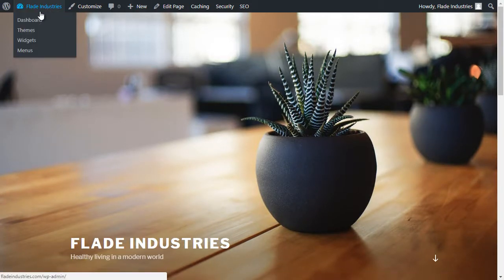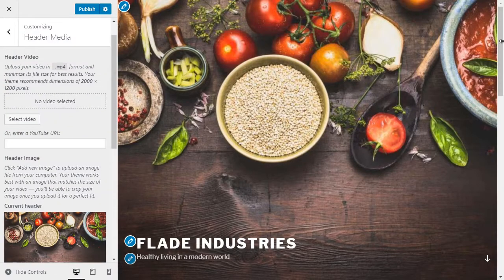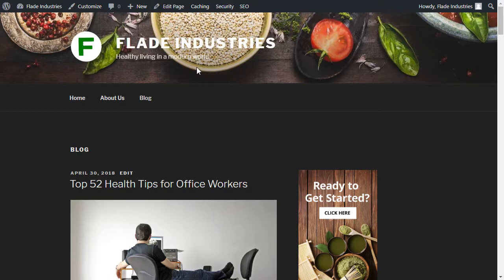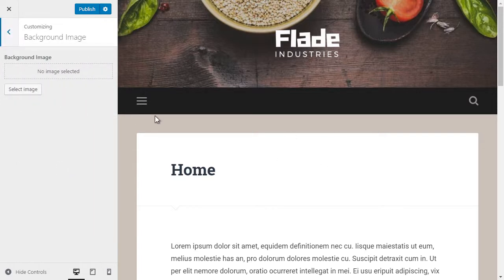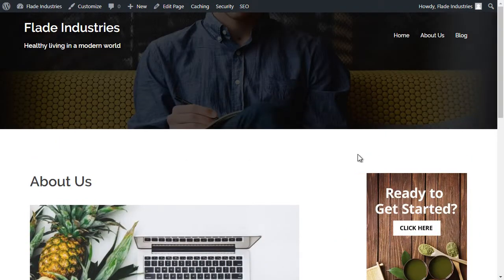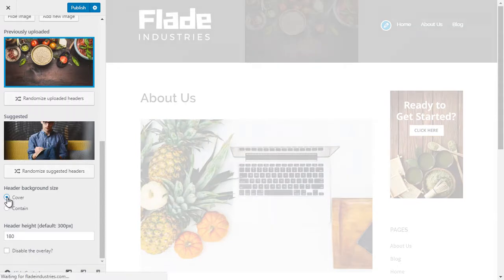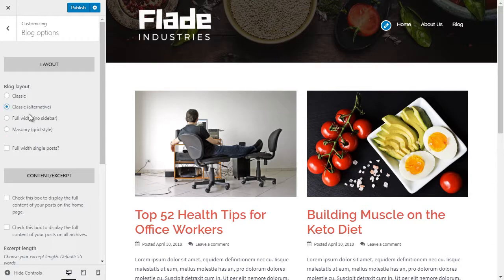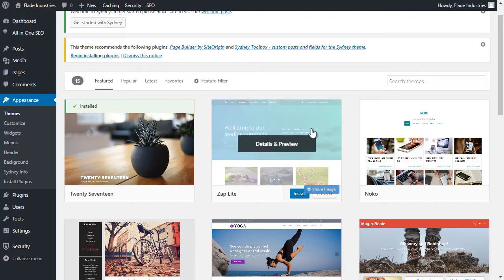Beginners Guide to Installing & Customizing Free WordPress Themes (3 Examples)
I show you how to use these 3 themes:

- Twenty Seventeen
- Baskerville
- Sydney

Also, how to design an image in Canva  and add it to your WordPress sidebar: